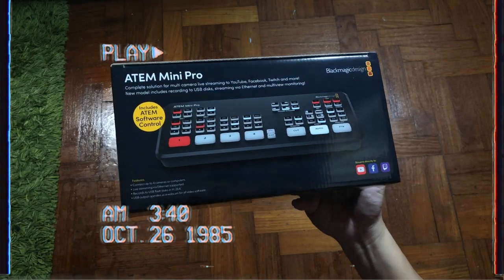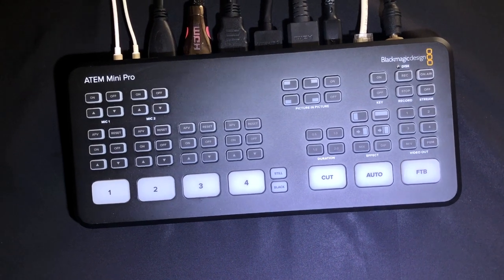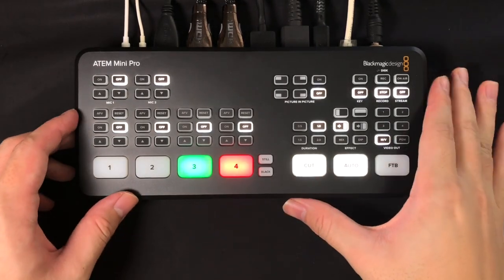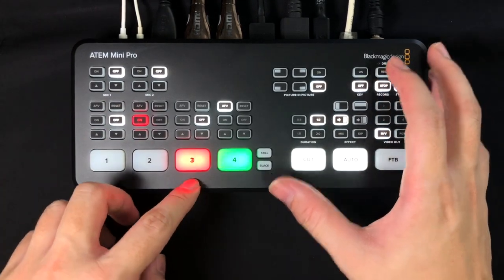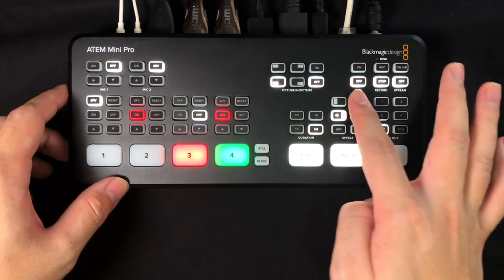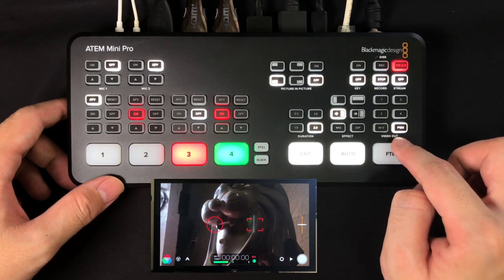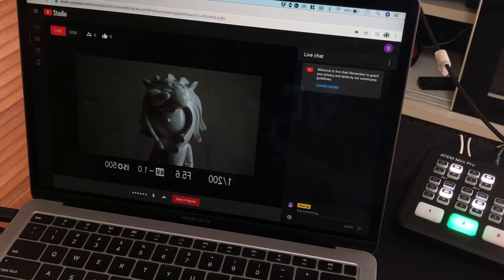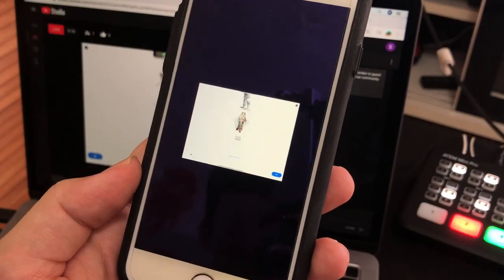ATEM Mini PRO | Basic tutorial set up and how to live-steam with ATEM mini PRO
Today in this video i'm going to share with you guys the most basic of ATEM Mini PRO, How all the button is used and how to live steam with it.